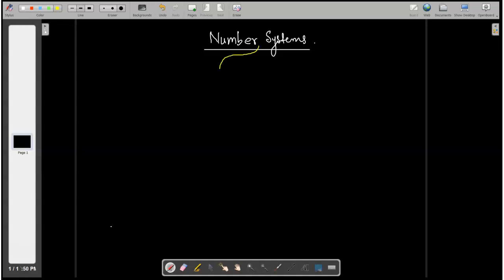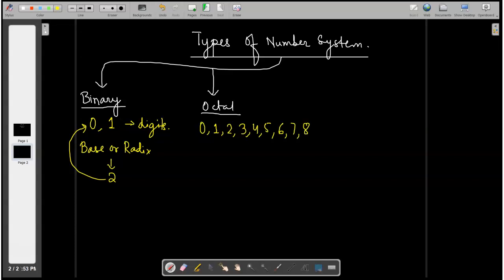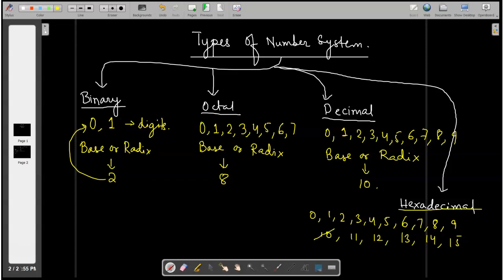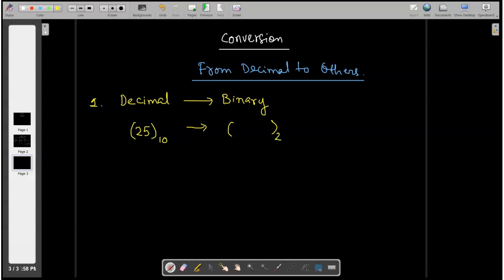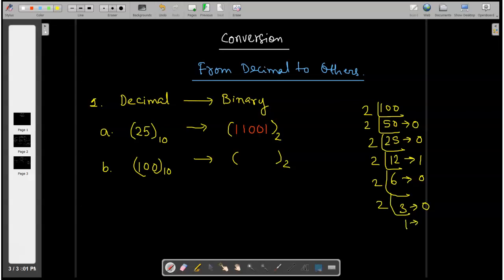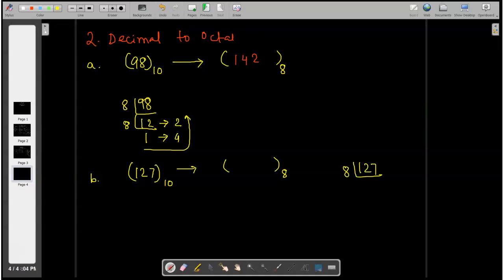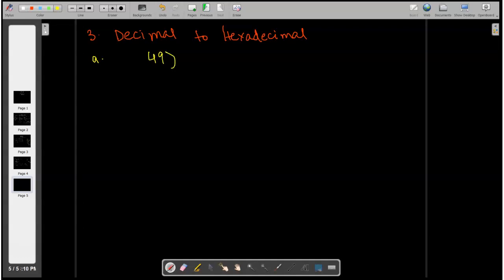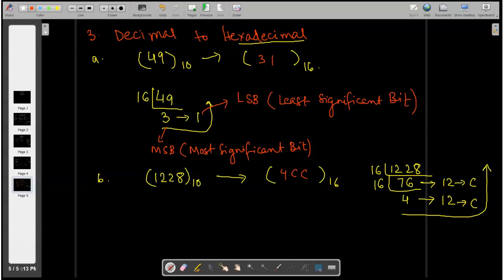Number System: Lecture 1 | Number System in Computer | Types of Number System | Conversion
In this video you will get a brief idea about Number System, Types Of Number System and Conversion of Decimal Number to its Binary, Octal and Hexadecimal equivalent.